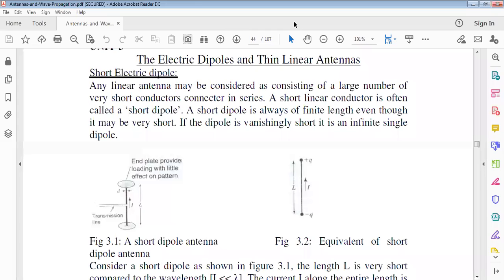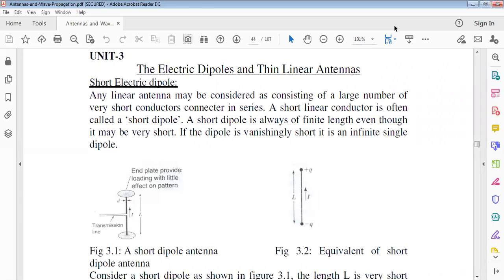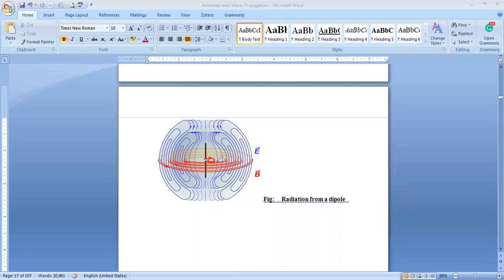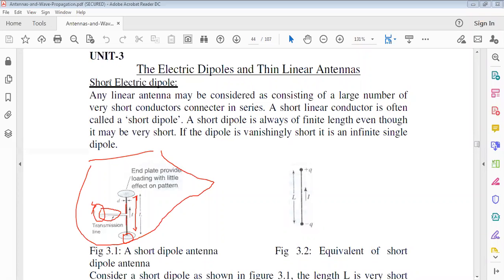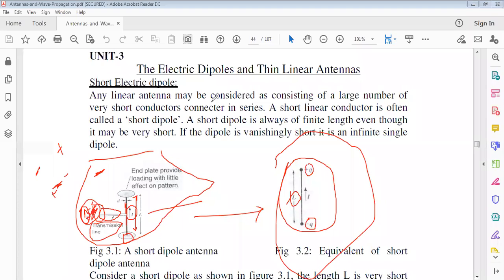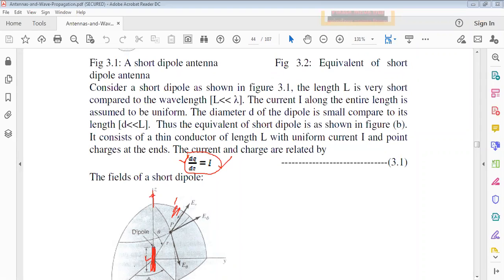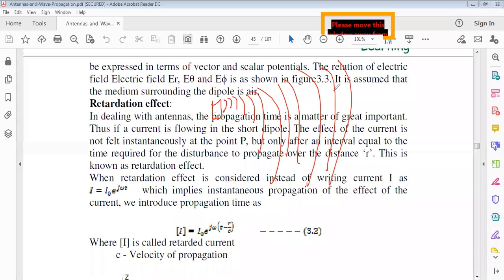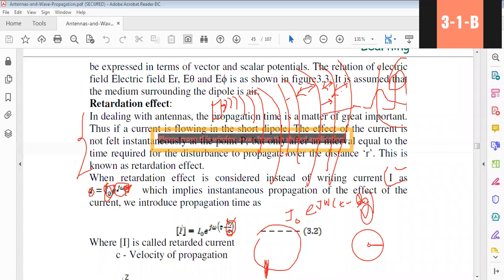AWP_8.9.2020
Antenna filed Zone and Retarded Potential